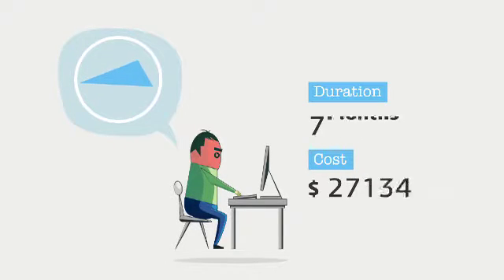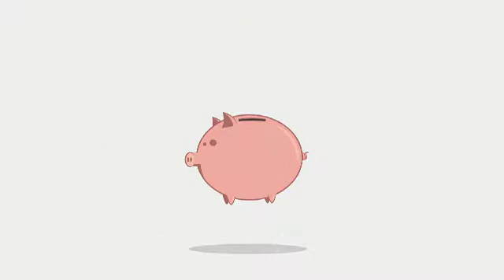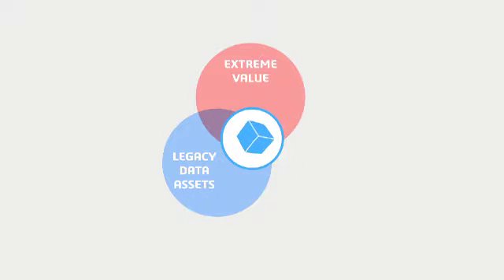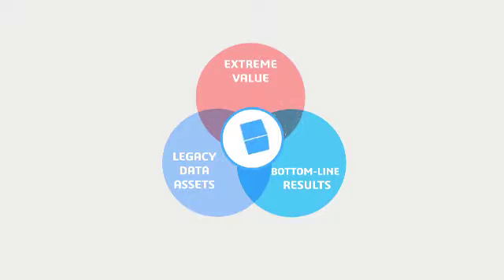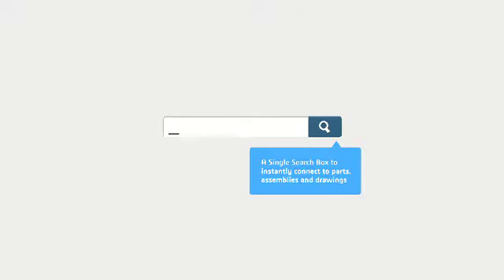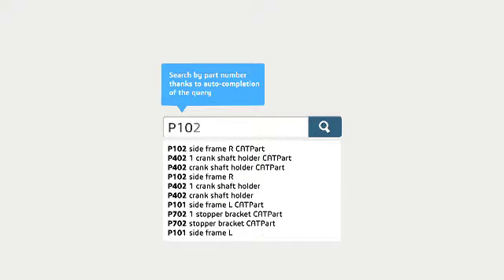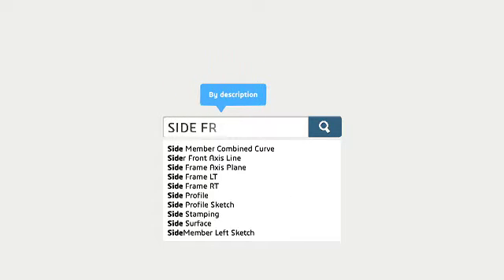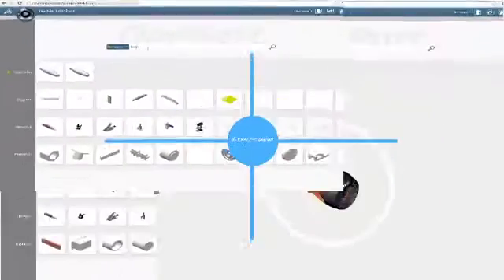EXALEAD OnePart: Overview